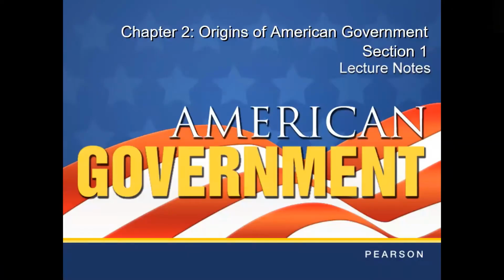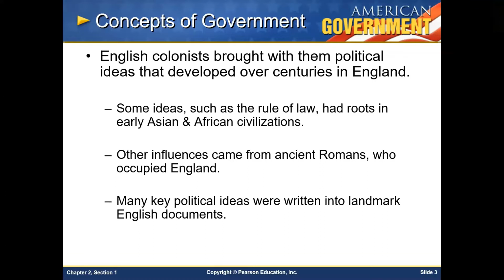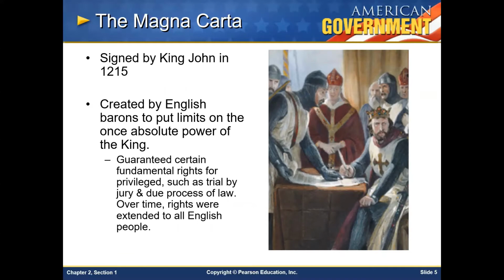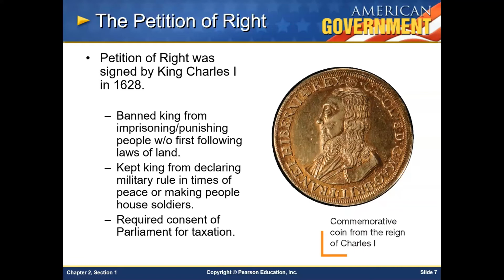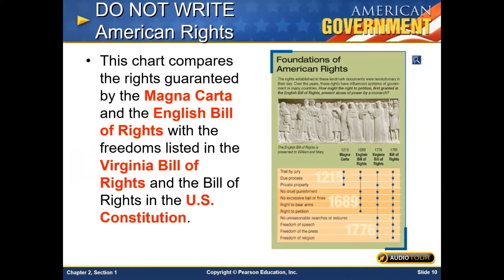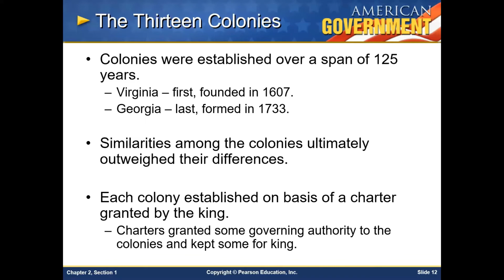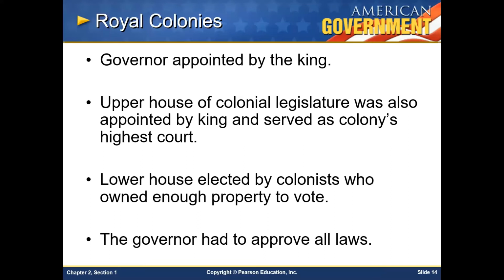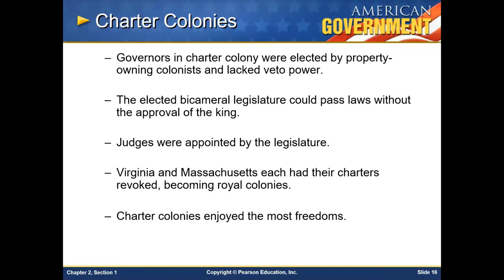2.1 - Our Political Beginnings